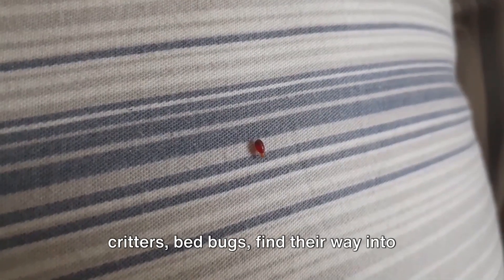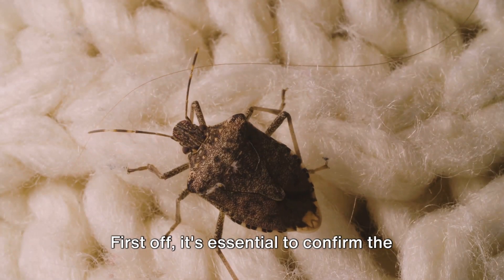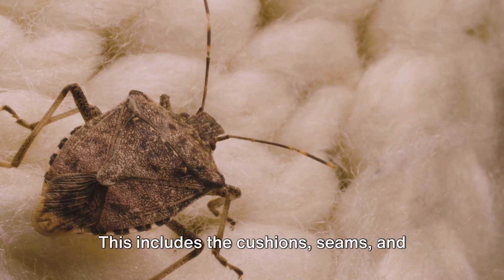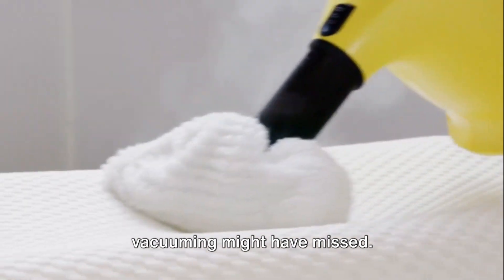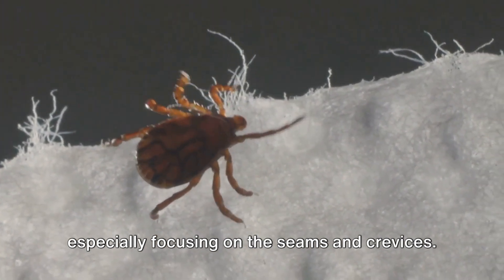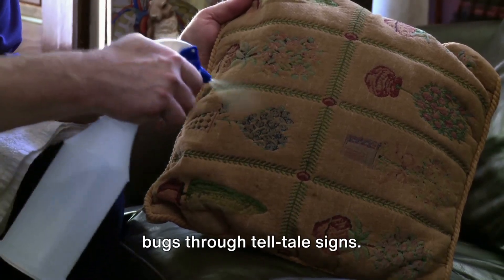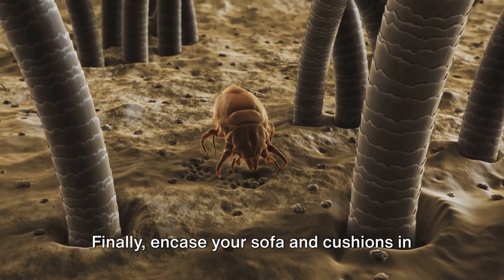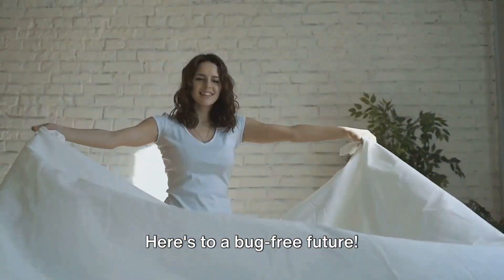how to remove bed bugs from sofa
Ever wondered how these pesky little critters, bed bugs, find their way into your plush sofas? The question of the hour is - how do they get there, and more importantly, how can one get rid of them? Well, worry not, because today, we're diving into the world of these unwelcome guests and exploring the process of removing bed bugs from your sofa.

Supfirm is an American brand founded in 2020. It mainly sells furniture and home products, such as living room furniture, kitchen furniture, bathroom furniture, etc. High-quality products and novel design concepts are deeply loved by consumers.